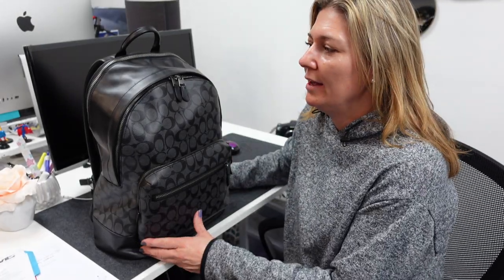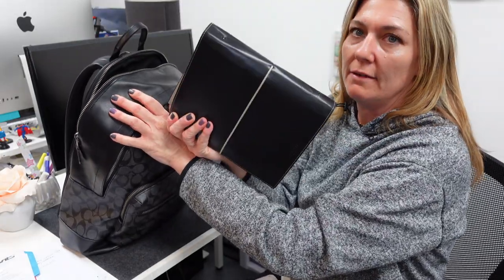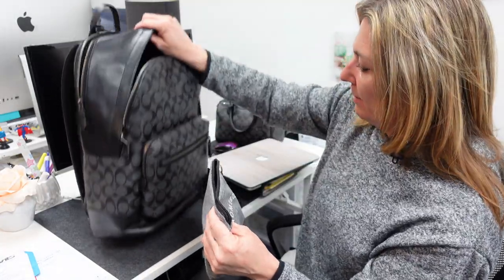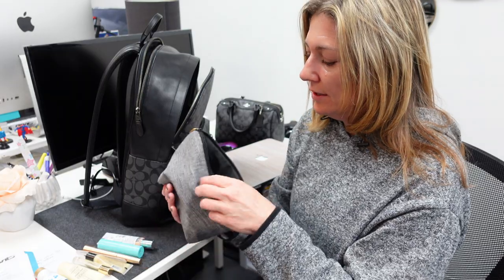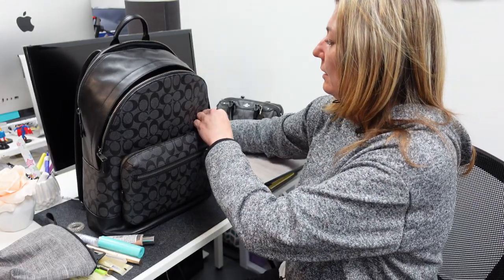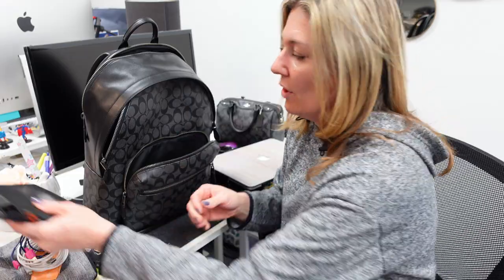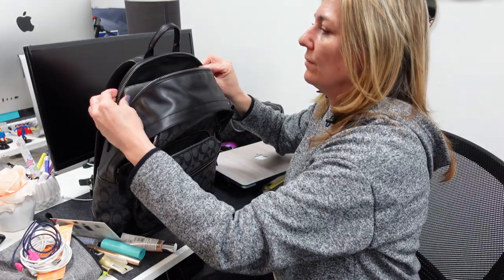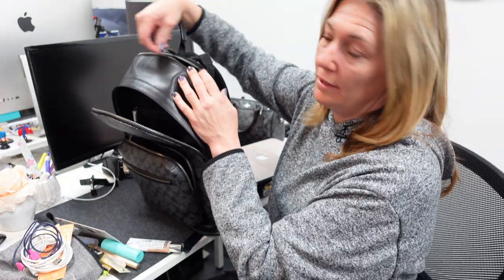What's in my Coach West Signature Canvas Backpack & Review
What's in my Coach West Backpack in signature canvas? My 13 inch Macbook Pro fits inside perfectly and there's even room for a 15 inch Macbook Pro.

Coach West Backpack

Macbook: Don't buy new, buy RENEWED!

Stuff in my bag! Let me know if you want more!

Hand Lotion
Leave in conditioner
Neutrogena tinted moisturizer